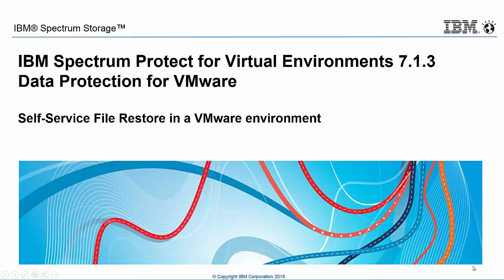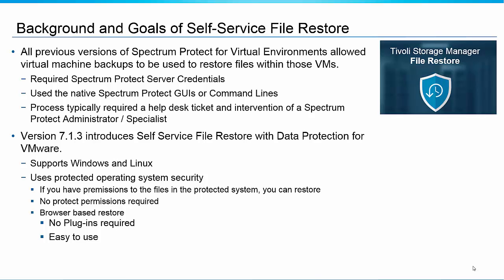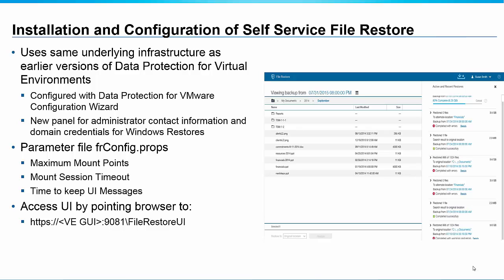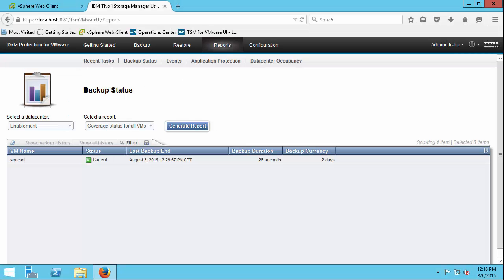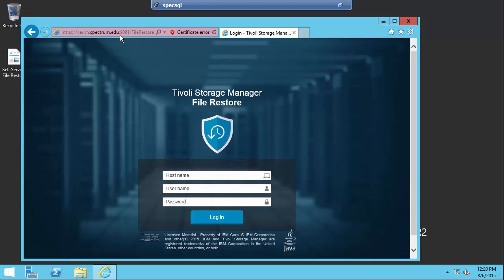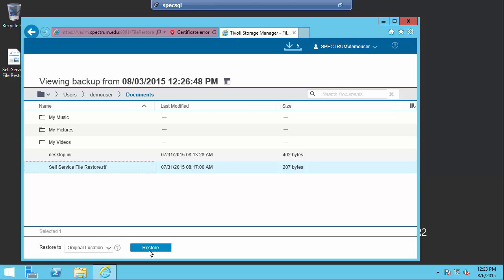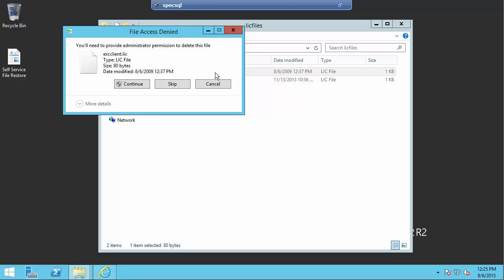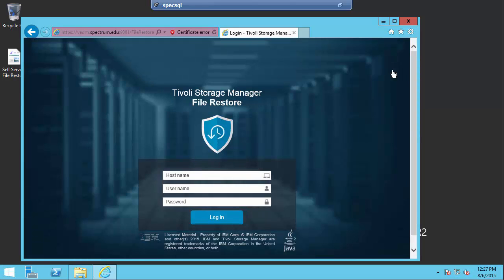Spectrum Protect for Virtual Environments 713 Self Service File Restore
In this video, I describe the new Self-Service File Restore feature of Spectrum Protect for Virtual Environments - Data Protection for VMware (Formely TSM for VE).  I also do a short demo of the interface.